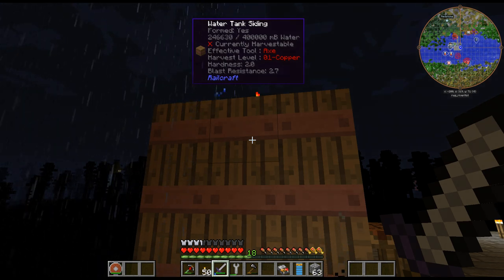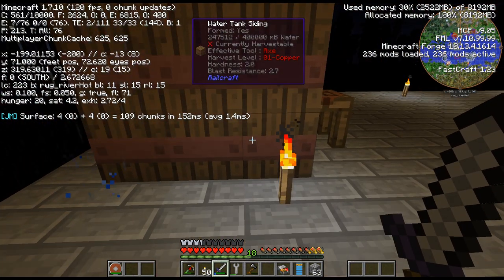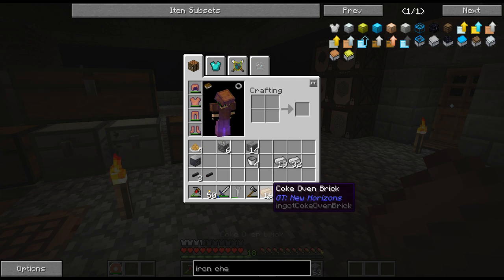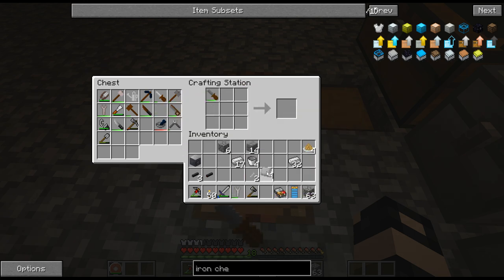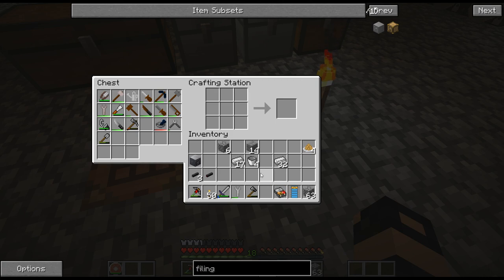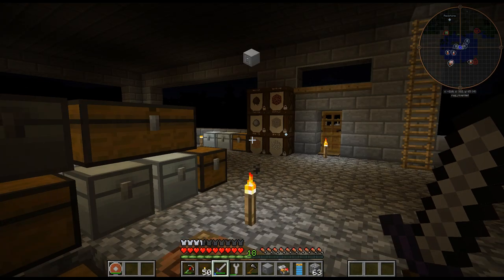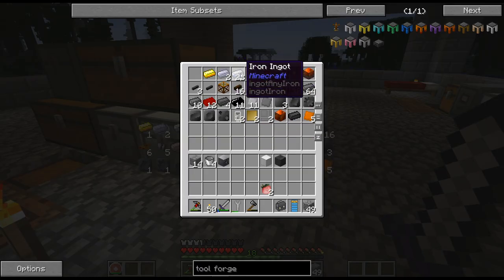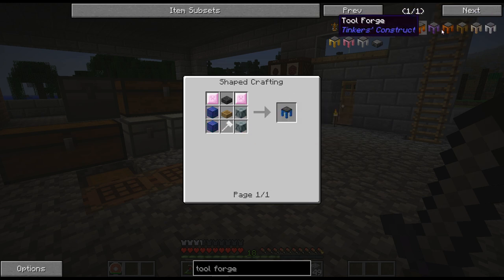Gregtech New Horizons - 21 - Wiremill